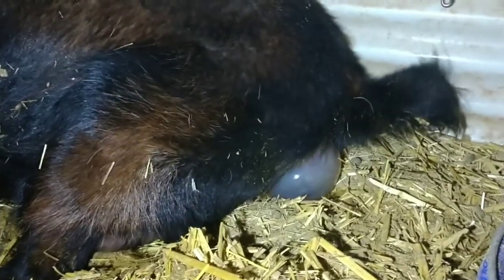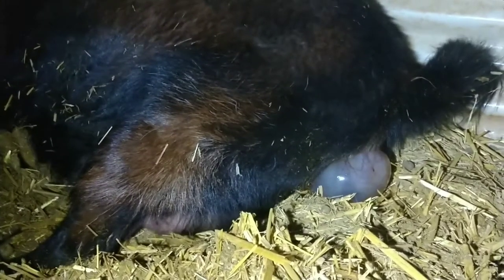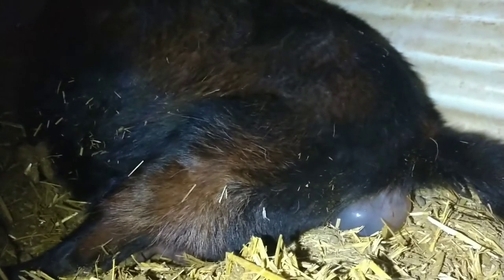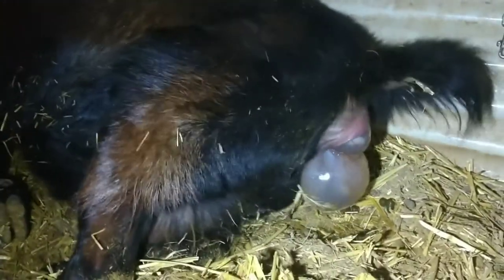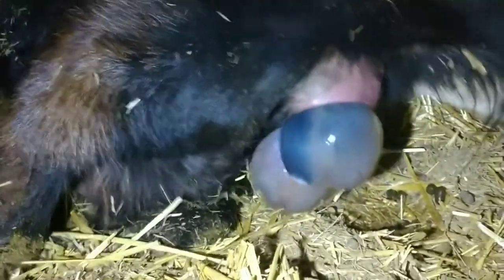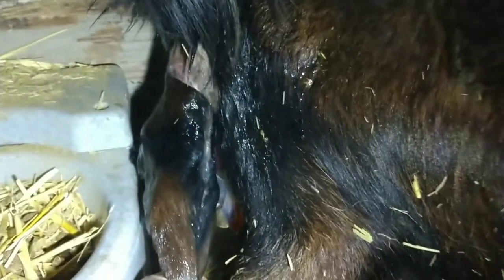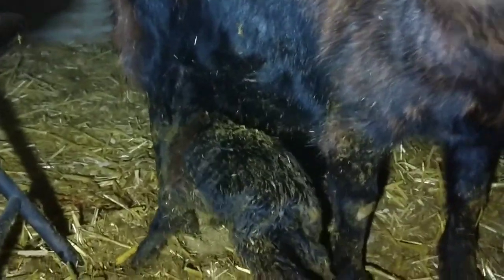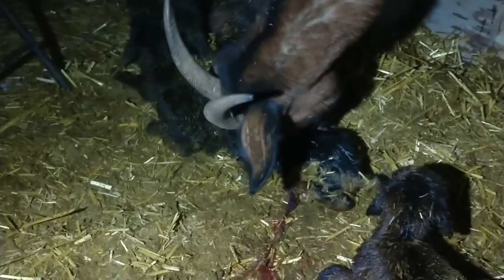Our goat is in labor!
2 kids coming at once, 1 is breech and a surprise ending!